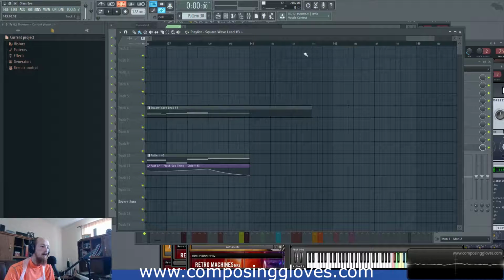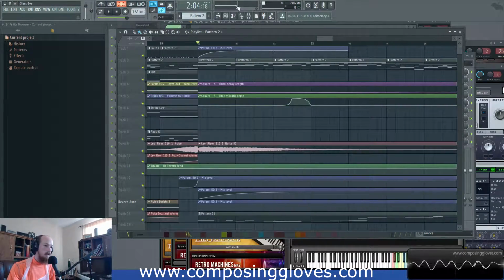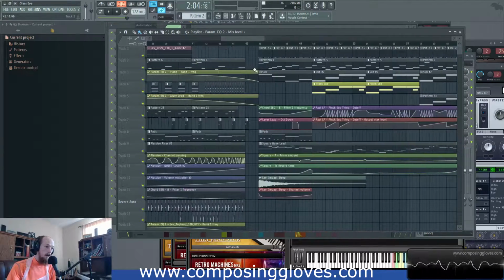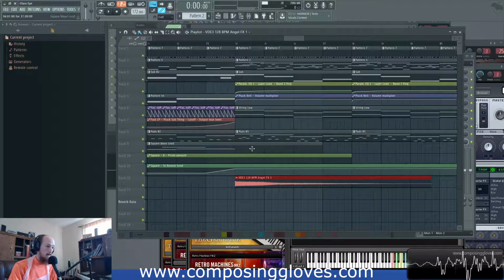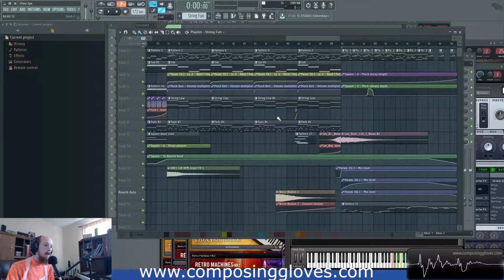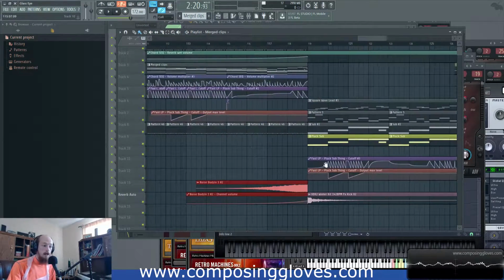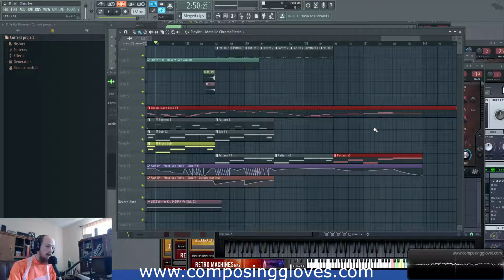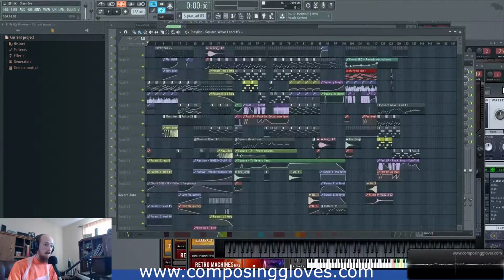Drum and Bass From The Ground Up 25 - 5. The Last Few Elements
The track is pretty well filled out! A brief look at some elements to give more momentum to the track.